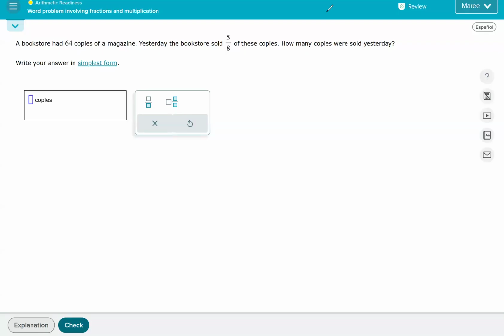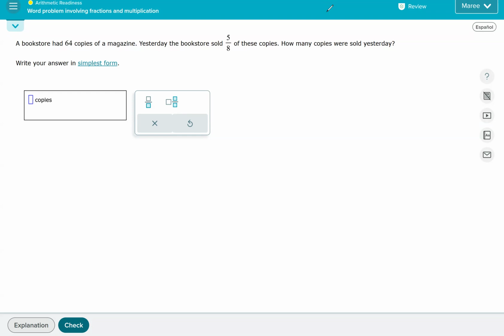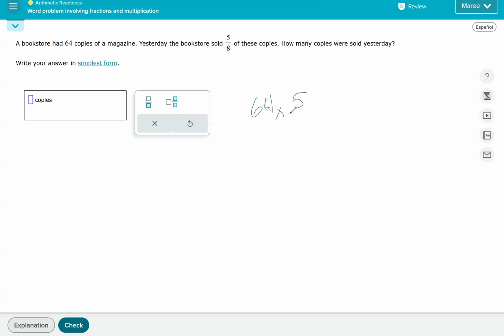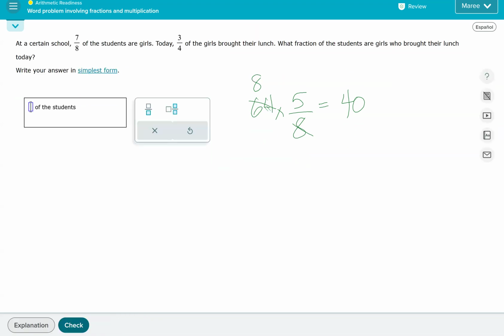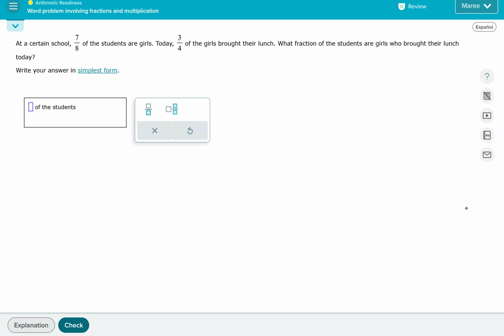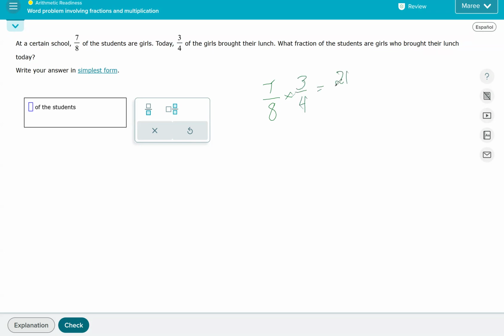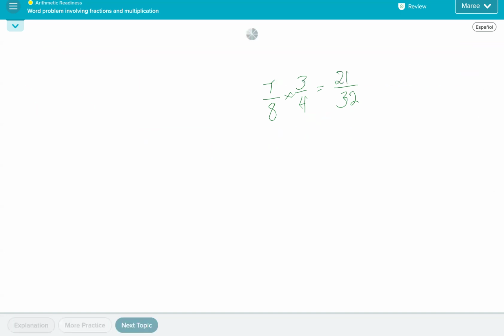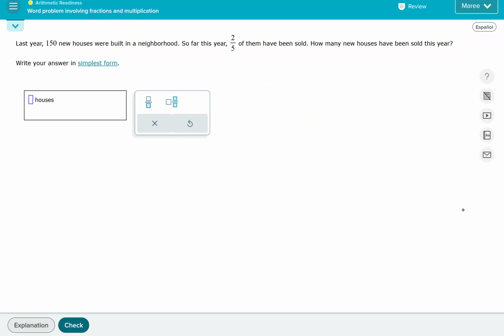Word problem involving fractions and multiplication